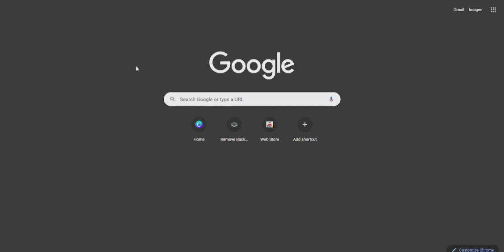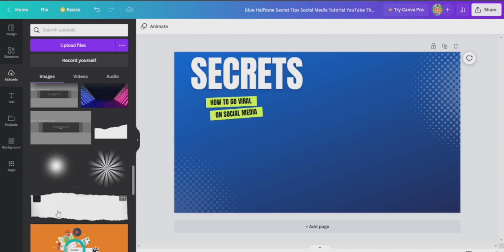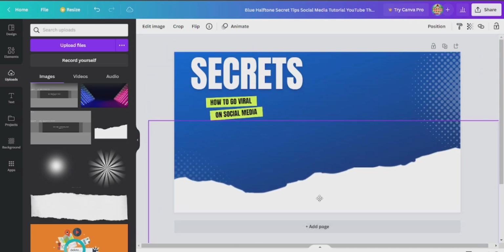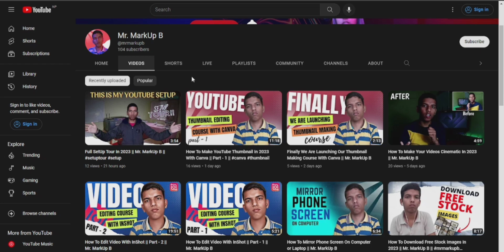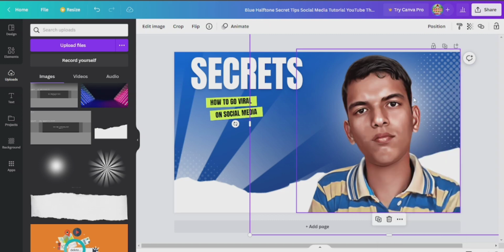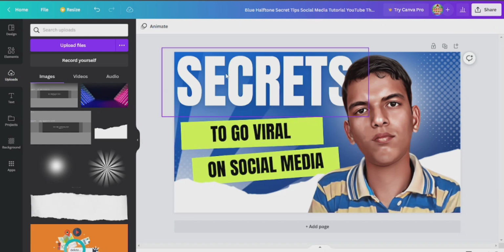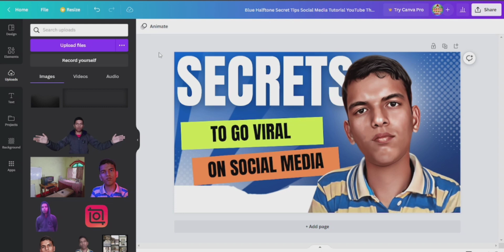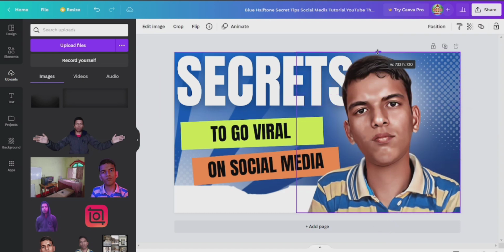How To Make YouTube Thumbnail In 2023 With Canva || Part - 2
Hi, guys this is the second video of our thumbnail making course with Canva. In this video I will talk about how you can make professional thumbnail with Canva. If you are a beginner then this course is going to be for you. And if you haven't watched the first part of our this course. Then click the link below this video. And I hope that you will enjoy this video of our course. That's it for this video.

Bye! Bye!

👉 Download all Photos: [Coming Soon]